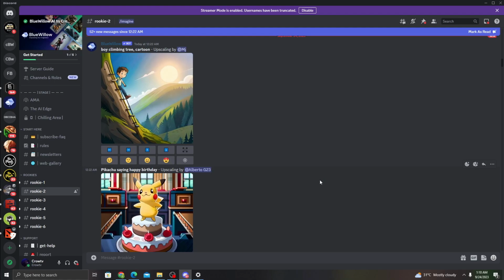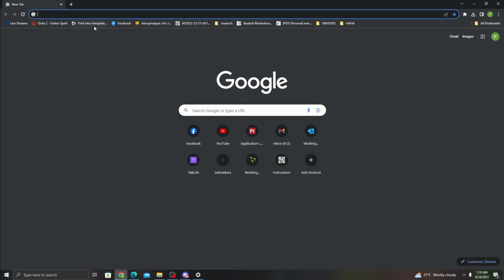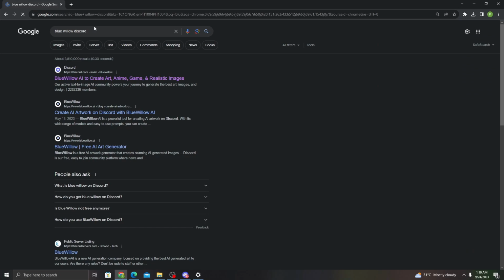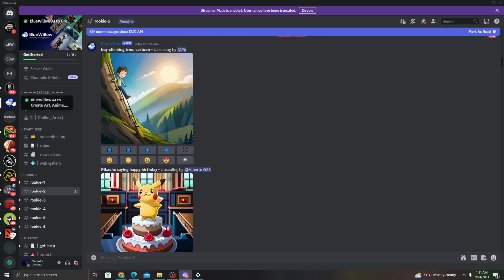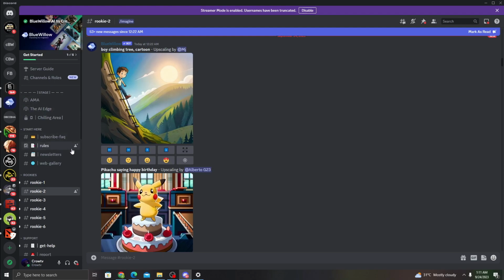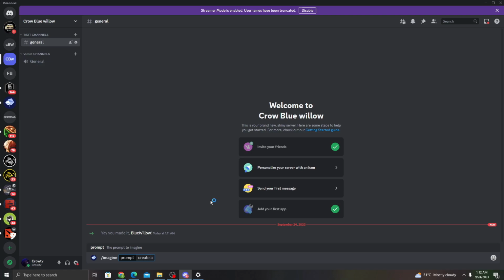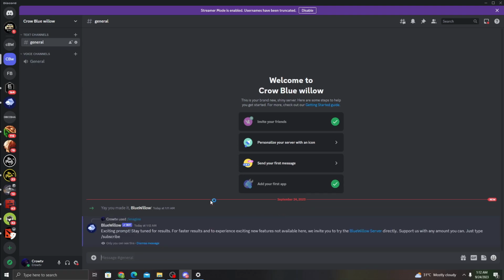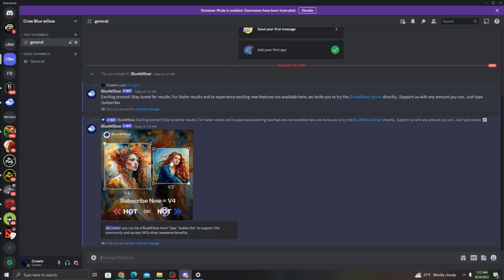How to Use Blue Willow in Discord (Step by Step)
In this video I'll show you How to Use Blue Willow in Discord (Step by Step). The method is very simple and clearly described in the video. Follow all of the steps How to Use Blue Willow in Discord (Step by Step)